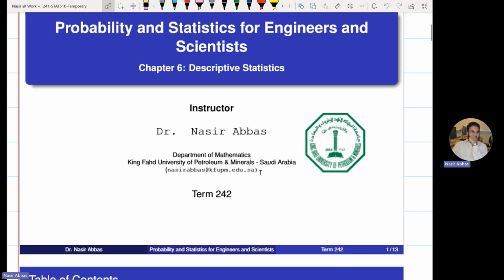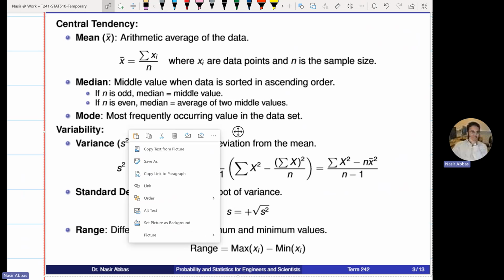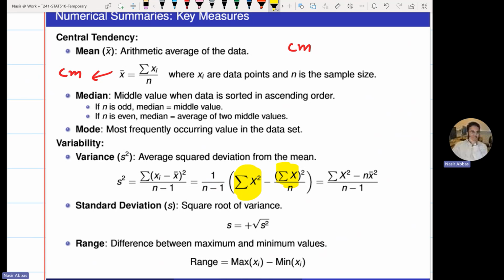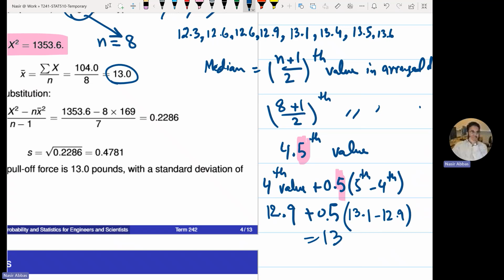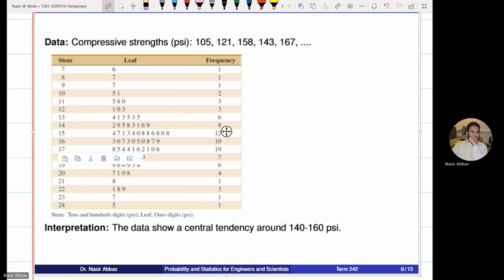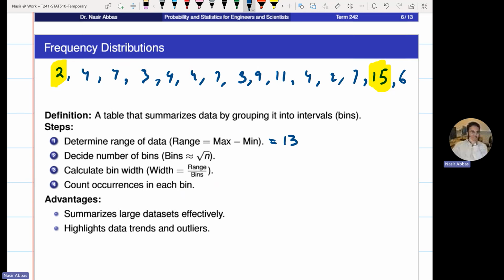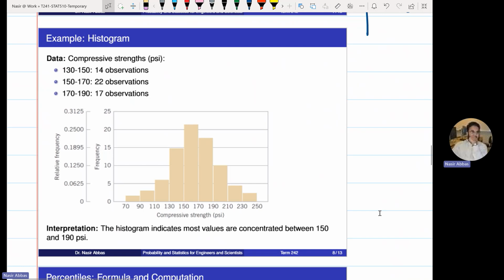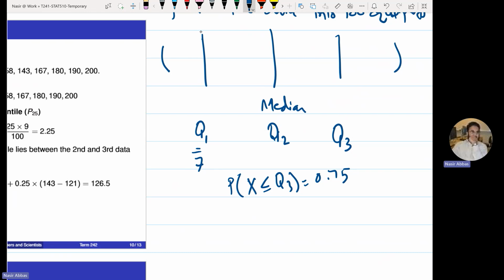Lecture 2 - STAT 201 (Previously STAT 319): Probability and Statistics for Engineers and Scientists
Chapter 6 - Part 1: Covered concepts like central tendency (mean, median, mode), variation (variance, standard deviation, range), and graphical representations (stem-and-leaf diagrams, histograms, box plots). The session included an introduction to R and an overview of numerical measures, their interpretations, and exam expectations. Key topics such as percentiles, quartiles, and frequency distributions were also discussed.

Lecture 1 covered the discussion about course syllabus, assessment policies, and class discipline.

KFUPM, Dhahran
Saudi Arabia